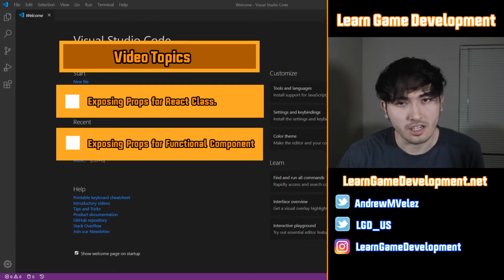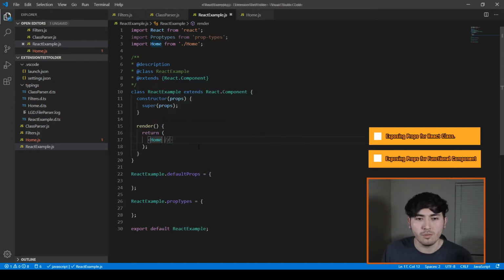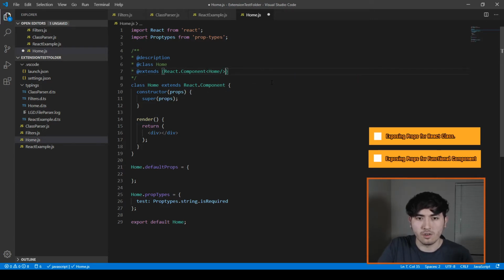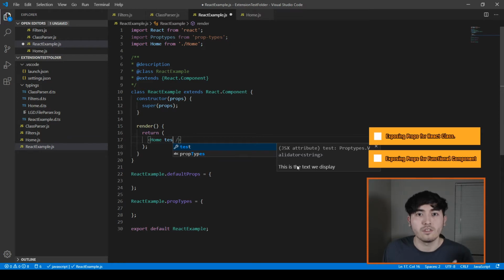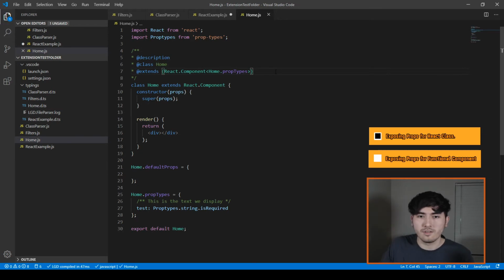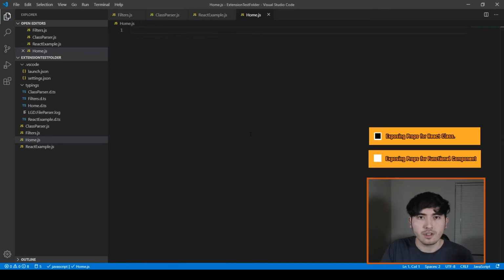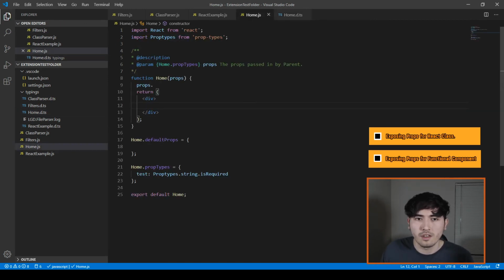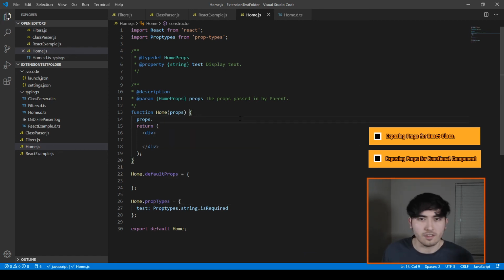React Prop AutoComplete / Intellisense - Learn Game Development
In this video i show you how to have autocomplete and intellisense in VSCODE for React Props without using an Extension. You'll be able to Autocomplete props for a React Component by using JSDocs.

Vscode Extensions:
 - JS to TS Compiler & Syntax Highlighter
 - JS/React Snippet Extension